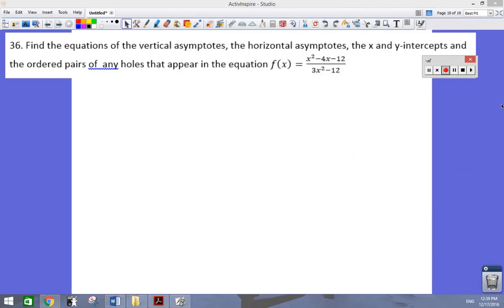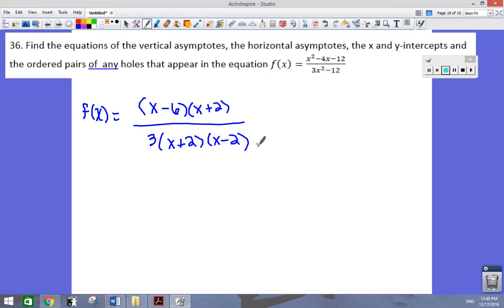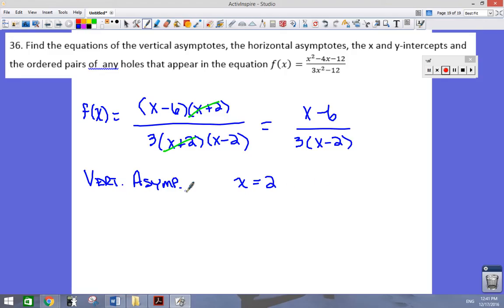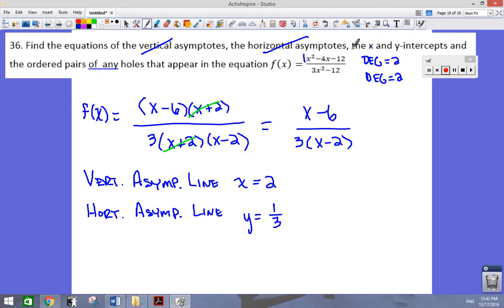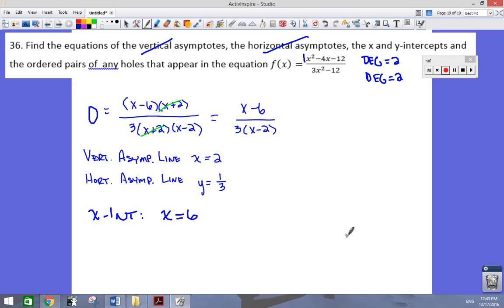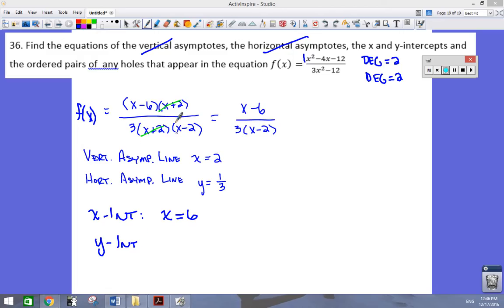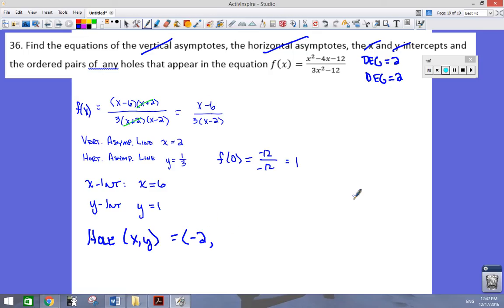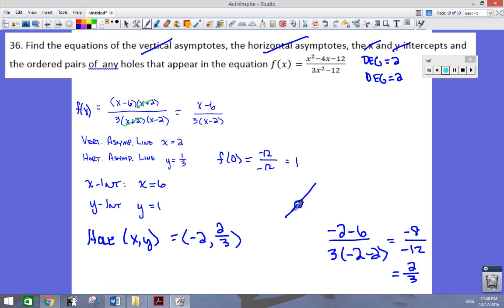PAP Semester 1 Review problem 36 solution